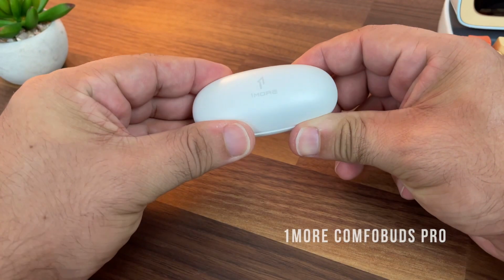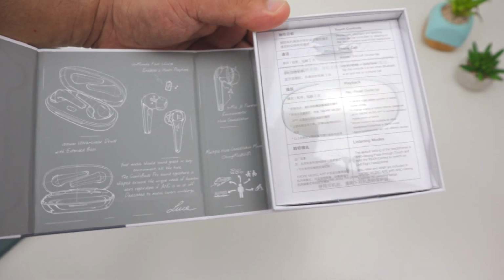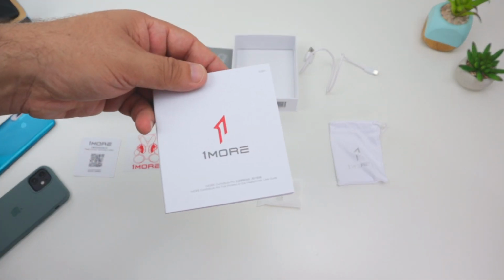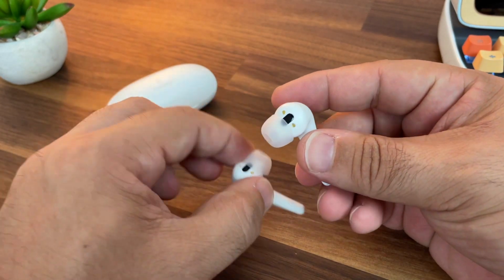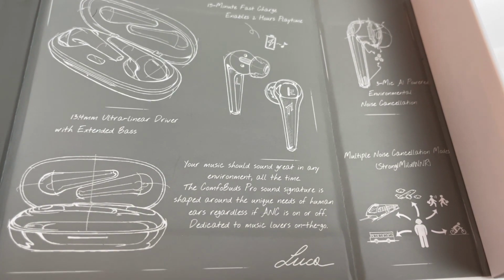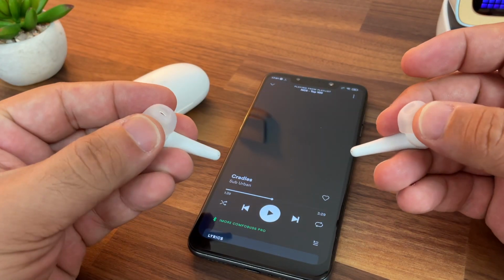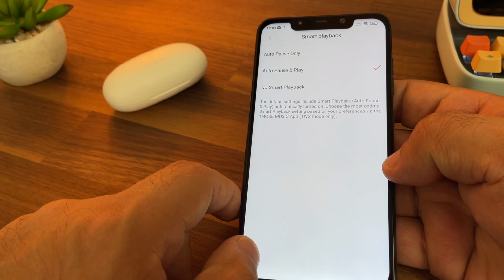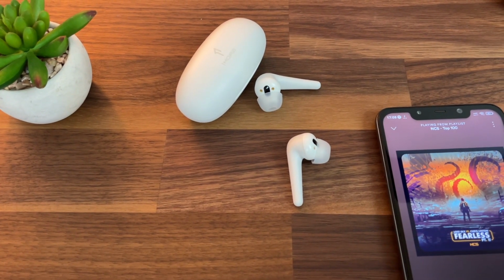1More ComfoBuds Pro Review - Quality ANC Earphones (2021)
1More ComfoBuds Pro Review. Quality earbuds with adjustable active noise cancellation.
Overview of 1More ComfoBuds Pro earphones/headphones.
Amazon US
Amazon UK

I really enjoy testing these earphones. To be honest, my favorite feature is the Active Noise Cancellation, one of the best I've tried so far. I didn't notice any sound quality deterioration when using ANC.

Specs (Credits 1more website)

QuietMax Technology: 1MORE’s proprietary QuietMax active noise cancellation technology combines hybrid ANC technology, precise audio tuning, dual band ANC and wind noise reduction in one suite for effective noise cancellation for an uncompromised Hi-Fi sound.

Adjustable ANC Modes: Featuring ANC strong, mild, pass-through and wind noise resistant modes, 1MORE ComfoBuds Pro let you enjoy peace of mind no matter what you are up to.

Sound with Fine Details: A 13.4 mm titanium composite dynamic driver delivers an authentic and balanced sound. Hear the finest details as if you were in a concert.

6 Microphones: 3 microphones in each earbud coupled with a precise algorithm work seamlessly to suppress noise and amplify your voice for crystal clear phone calls.
Snug and Secure Fit: Oblique-angled ergonomic earbuds are designed and tested to fit ears of all shapes and sizes. 3 pairs of additional eartips available to help you find the right fit.

Video uploaded by me to my channel 'Ryaniwk' - You have no right to copy and re-use this video without mentioning the channel URL and name on the video player.

Gear I used to record this video:
iPhone 12
Canon M50 w/ kit lens: Amazon US
Amazon UK
Rode Videomicro: Amazon US
Amazon UK